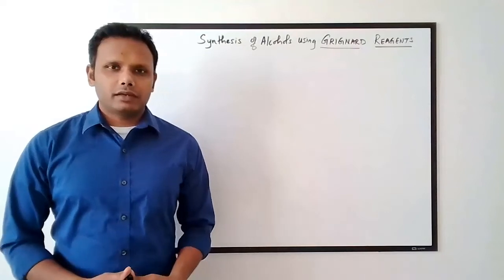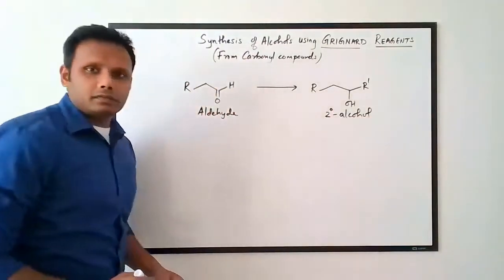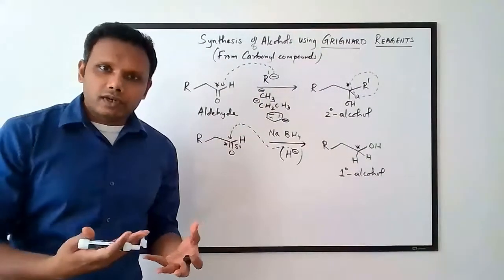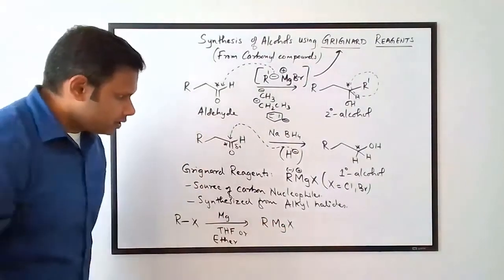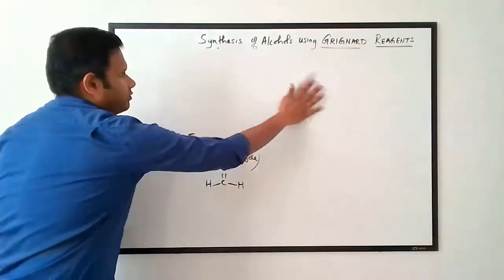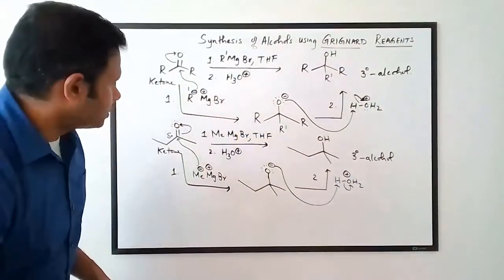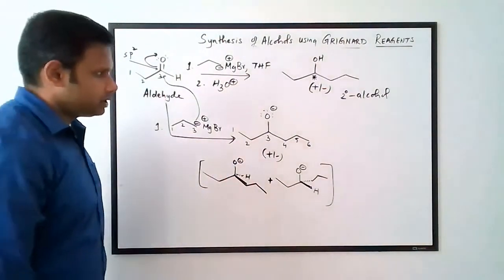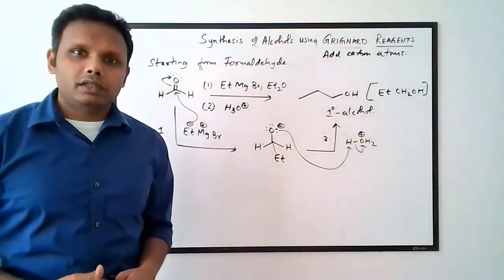Synthesis of Alcohols - Grignard Reagent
A discussion on the use of Grignard reagents to synthesize alcohols from carbonyl compounds.